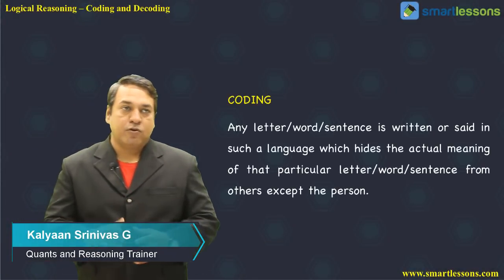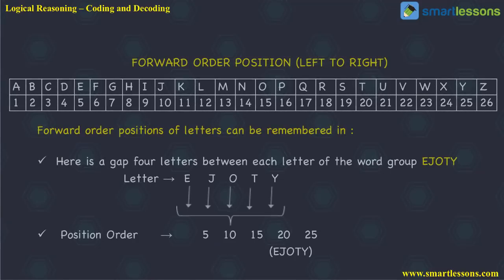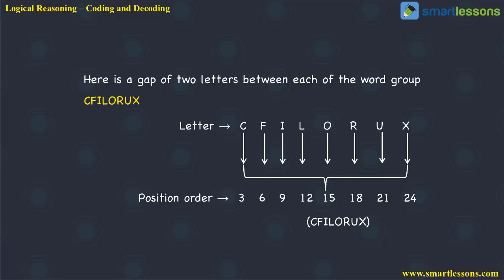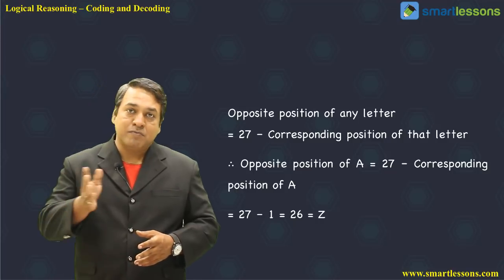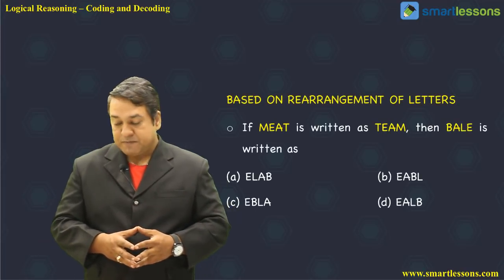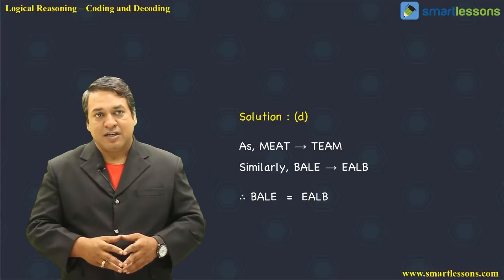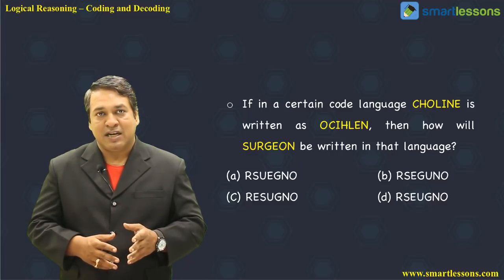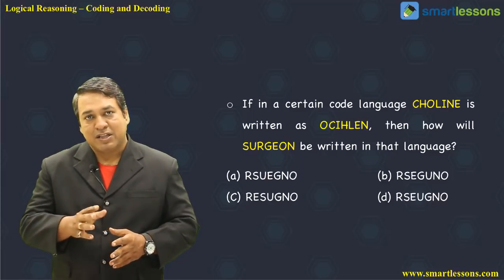Logical Reasoning - Coding and Decoding - CLAT, IBPS, SSC, RRB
The primary objective of  Smartlessons' 'Online Logical Reasoning Course' is to provide the learners an understanding about logical reasoning, identify patterns, logical links,  rectify illogical arguments & learn problem solving methods usually asked in various Competitive Examinations eg. CLAT, IBPS, SSC
Our best quality Video Lectures, Study Material & Practice Tests allow you to learn at your own pace through our 24*7 learning system and access the courses via Laptop, Tablet & Mobile.